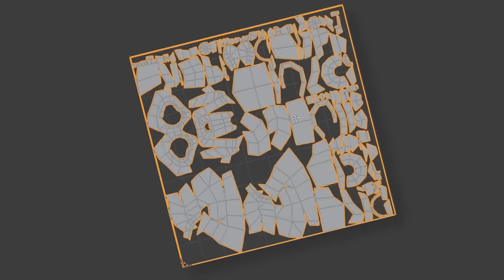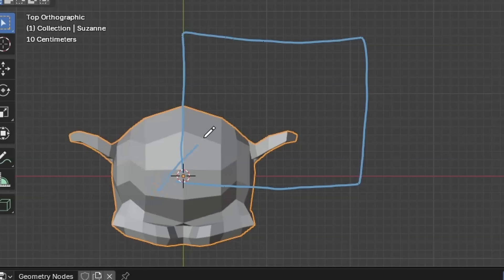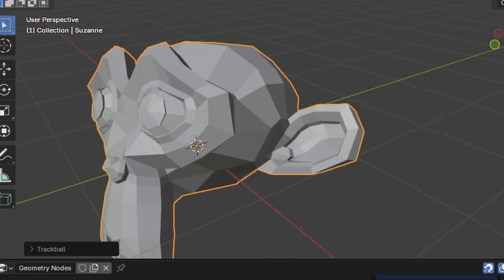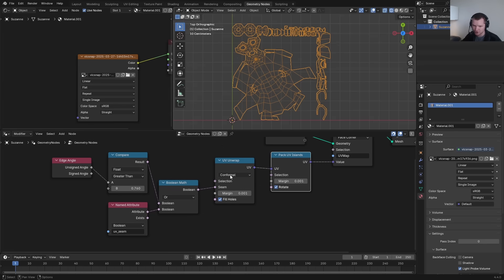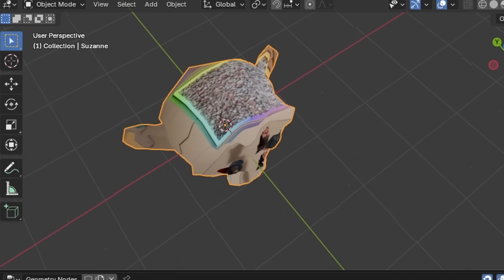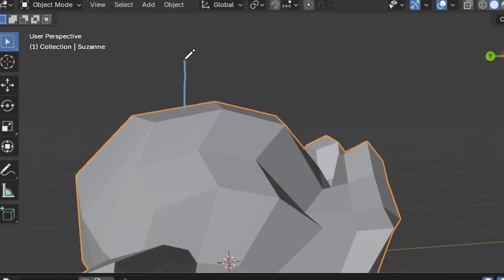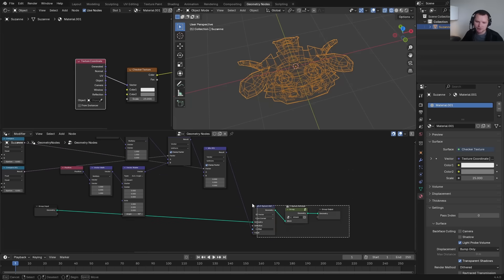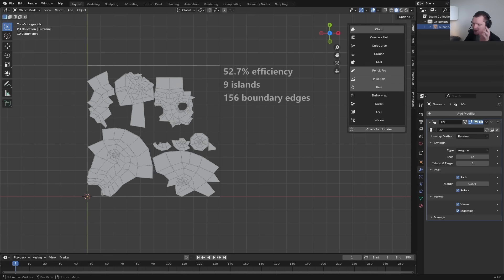Hey you! Stop UV unwrapping! // Blender Tutorial